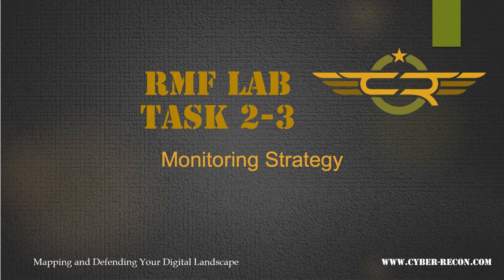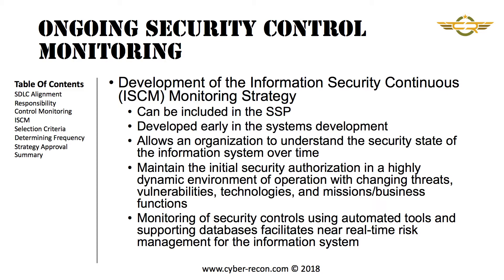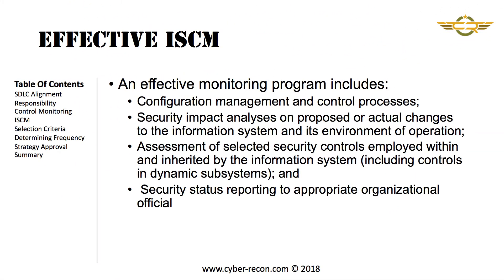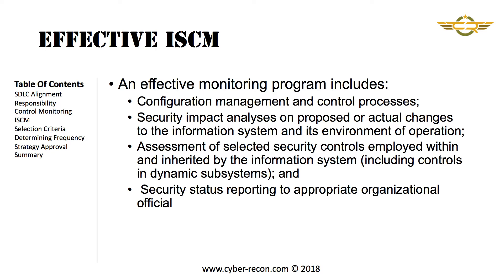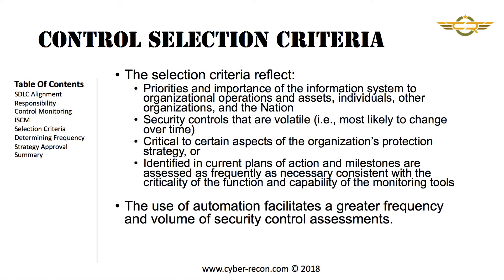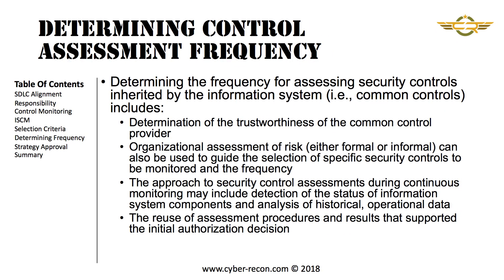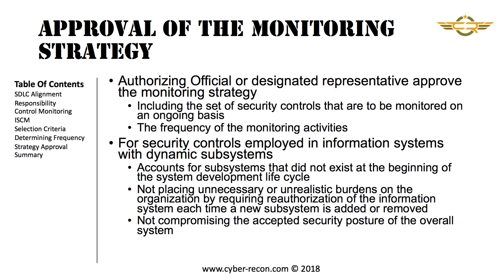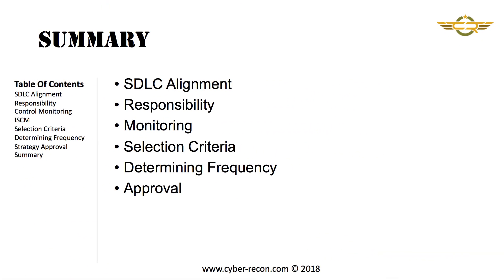RMF task 2-3 (Monitoring Strategy)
This video walks through the RMF requirements for developing a security controls monitoring strategy.